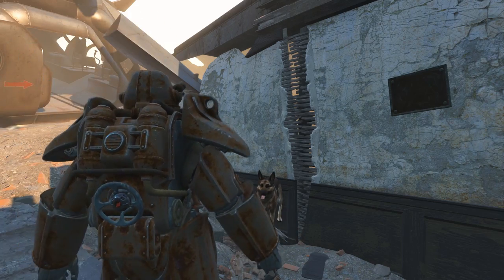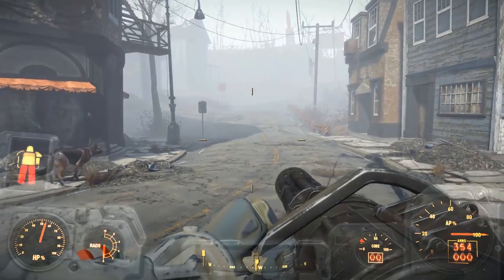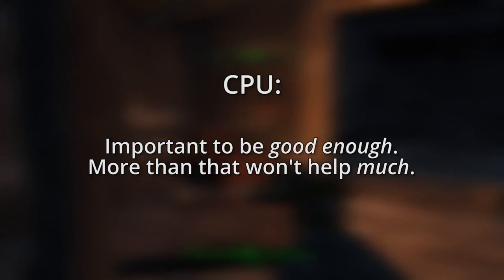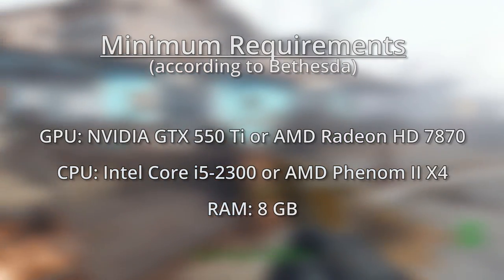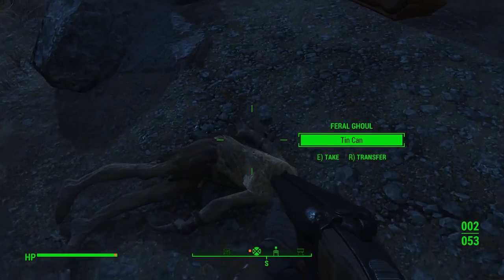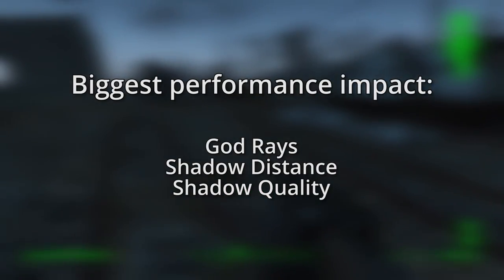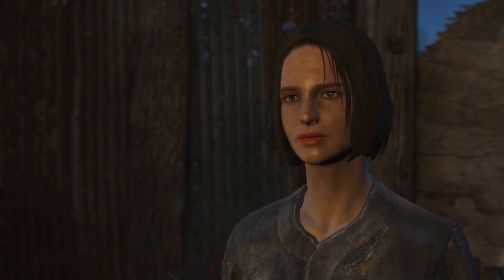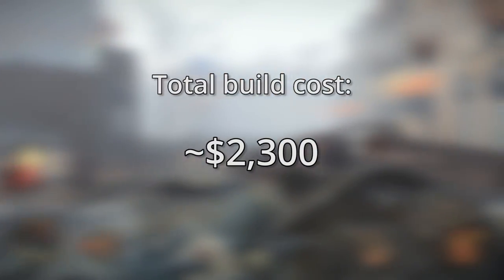Fallout 4 PC System Requirements and Build Recommendations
Fallout 4 is here, and millions of gamers are exploring the wasteland, pissing off giant mutants, and amassing small fortunes in bottlecaps.

Can you run Fallout 4? What if you want to play the game, but you want to educate yourself on the graphical demands of Fallout 4 to ensure you'll get an optimal experience? This guide covers the PC hardware necessary to run Fallout 4 on a range of graphical settings, from minimum requirements all the way up to 4K resolution with all the dials turned up.

MINIMUM RECOMMENDATIONS (~$400)

GPU:
NVIDIA GTX 750 Ti
or AMD R7 370

CPU:
Intel G3258
or AMD X4 860K

1080p HIGH SETTINGS (~$600)

GPU:
GTX 960
or R9 380

or AMD FX-6350

1440p HIGH SETTINGS ($900)

or R9 390

CPU: Intel i5-4590

4K MAX SETTINGS (~$2,300)

RAM: 16 GB DDR4